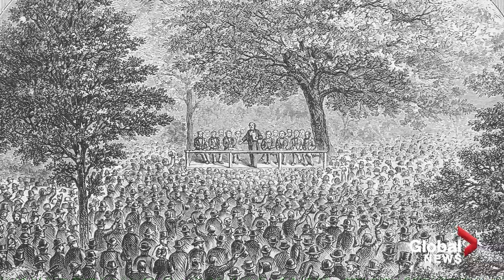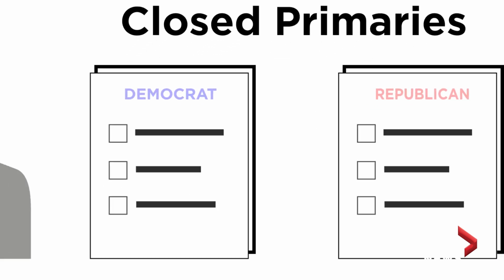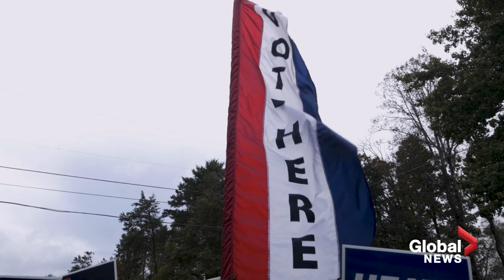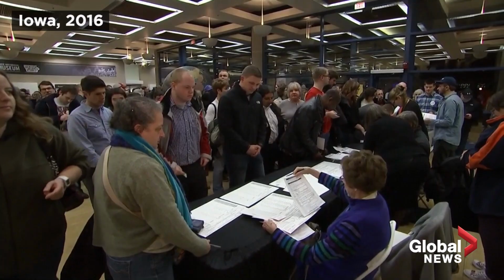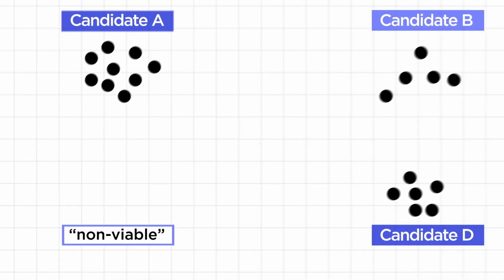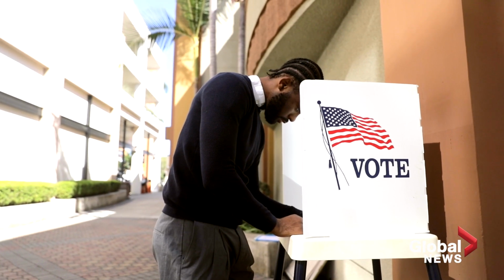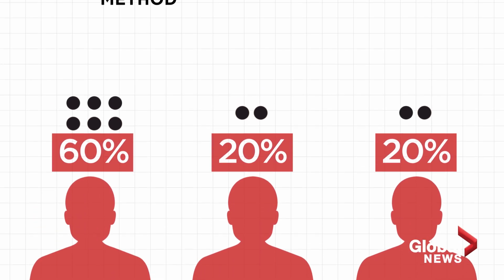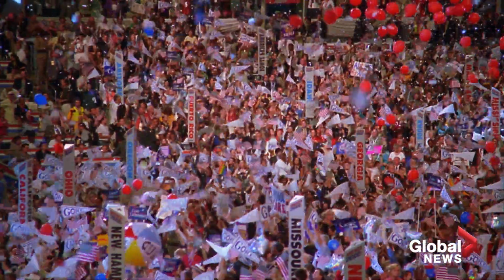2020 U.S. Election: Primaries and caucuses, explained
Ahead of each U.S. general election, the two main political parties, Democrats and Republicans, select one individual each to compete for the Oval office. They do that through two systems: primary elections and caucuses. Here's what you need to know about how the process works ahead of the Iowa caucuses.